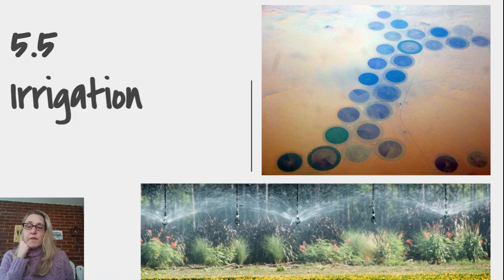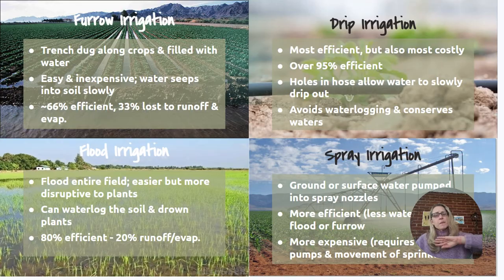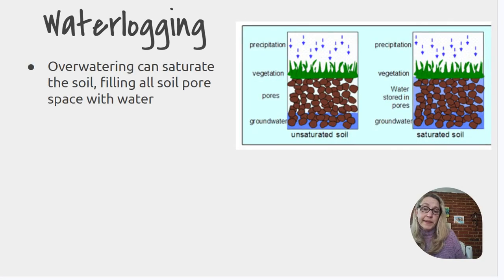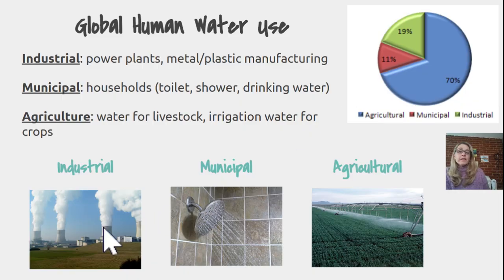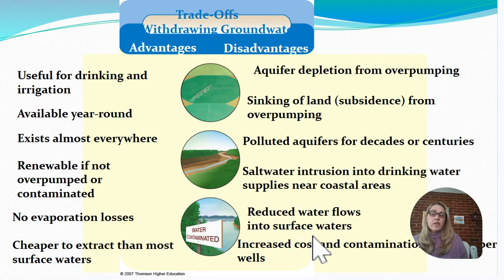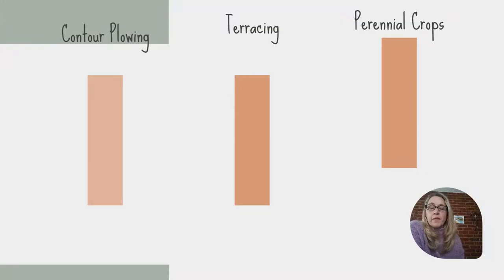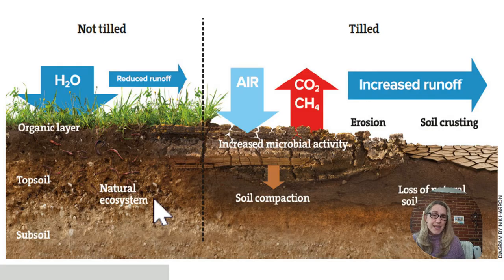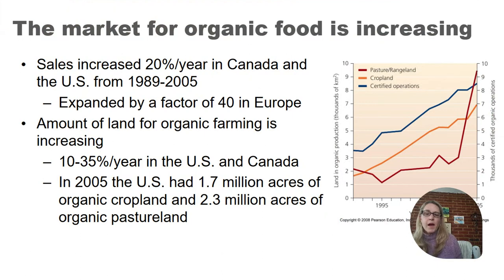NOTES Agriculture, Irrigation, and Sustainable Farming 1